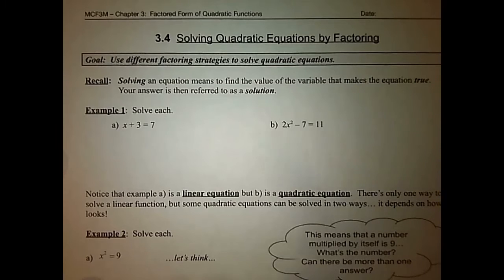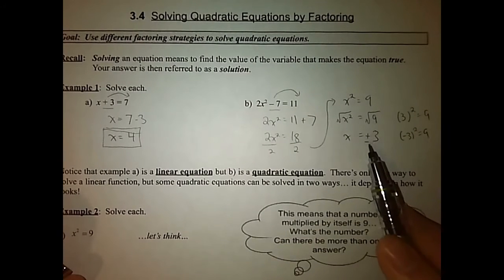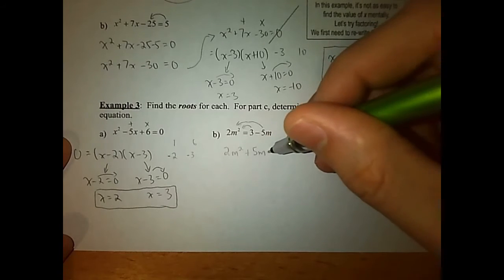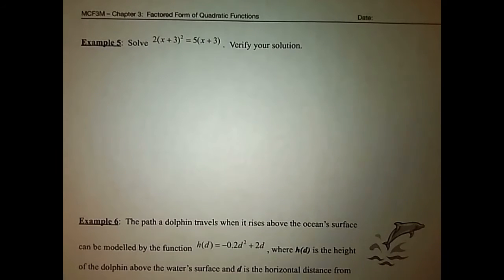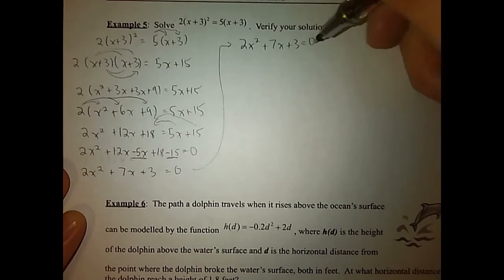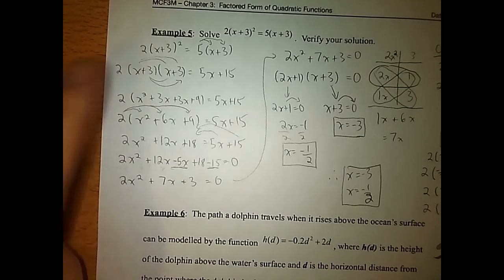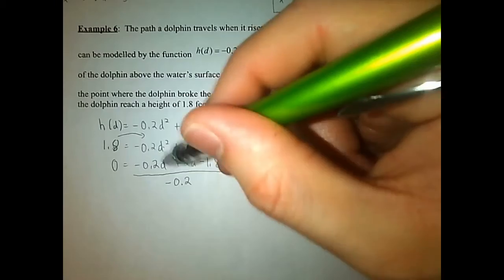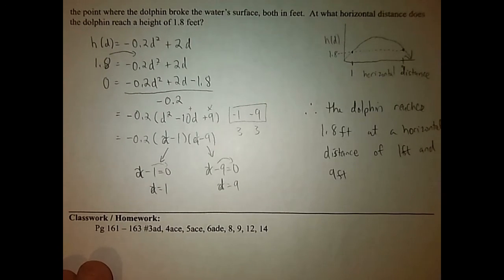MCF3M1 - 3.4 Notes